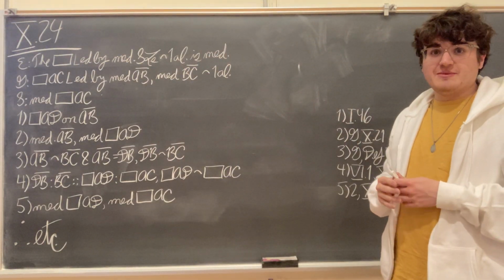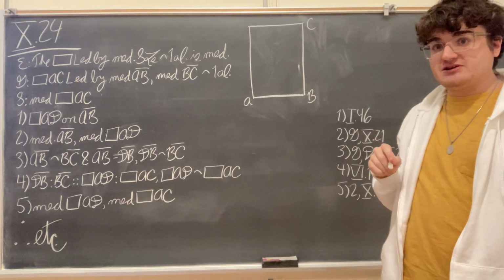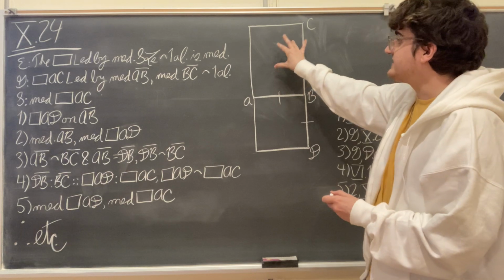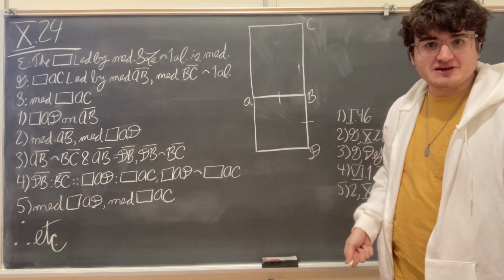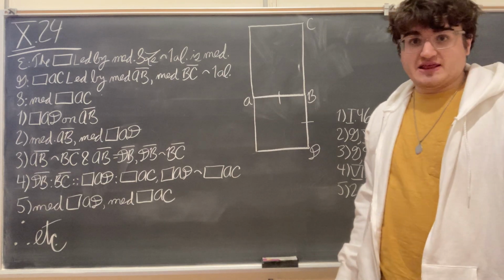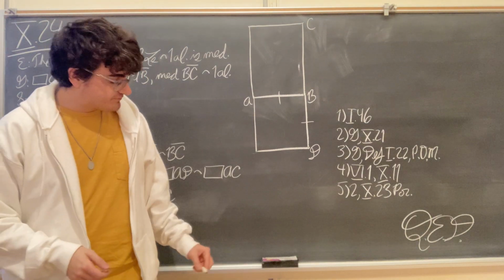Euclid’s Elements, Book X, Proposition 24 (X.24)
“The rectangle contained by medial straight lines commensurable in length is medial.”